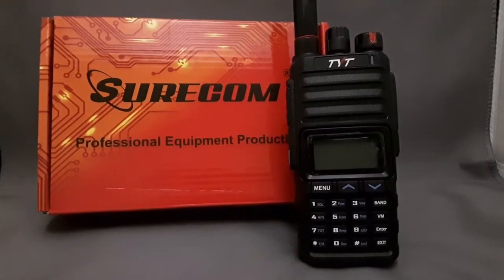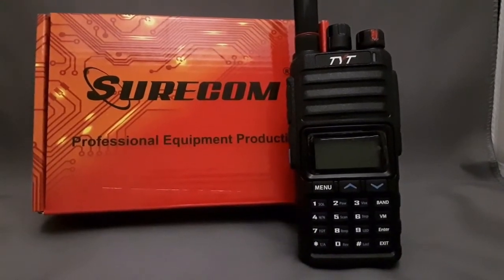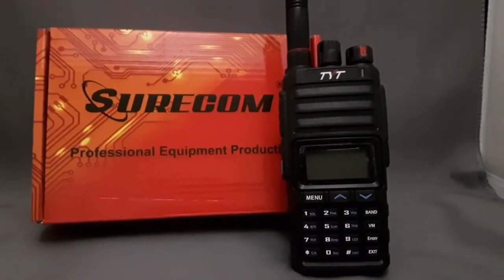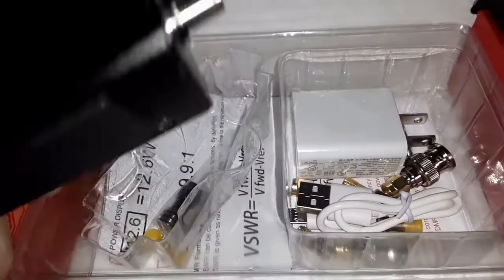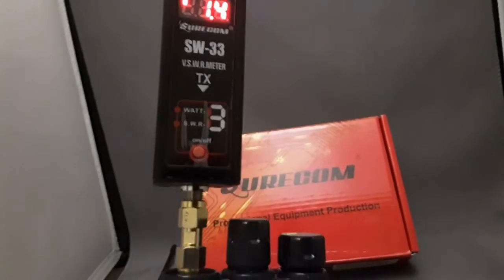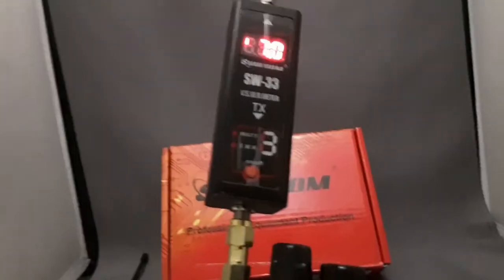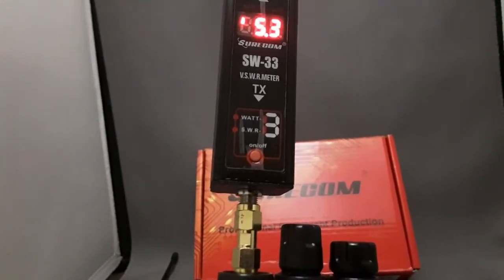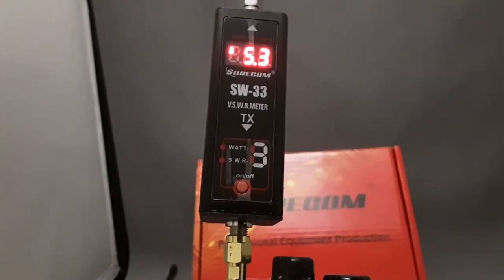Testing TYT TH350 Triband HT RF Power Limits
Please visit our amazon store simplyhamradi-20 to purchase this product:

Please use our Bridgecomm link as it helps our channel out dearly for purchases